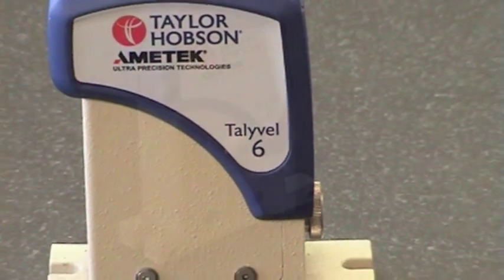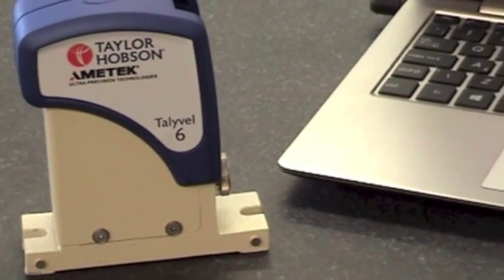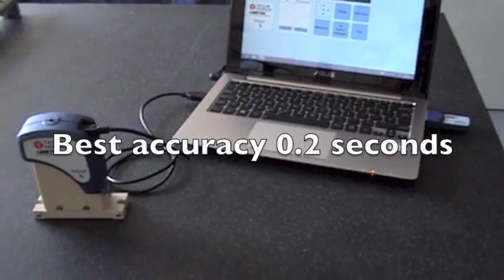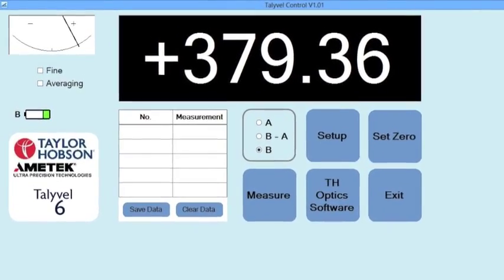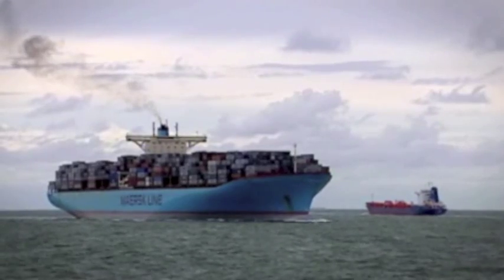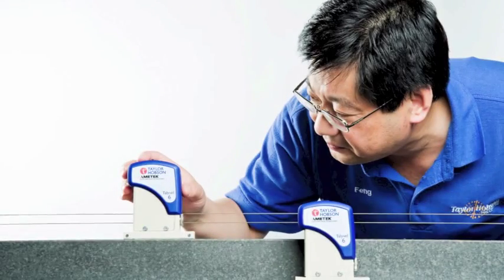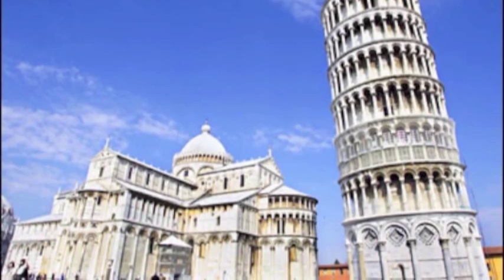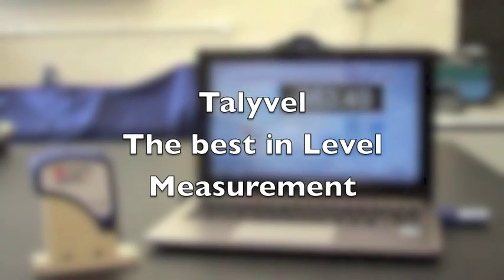New Talyvel 6 Electronic Level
New wireless Talyvel 6 Electronic Level for precision angular and level measurement